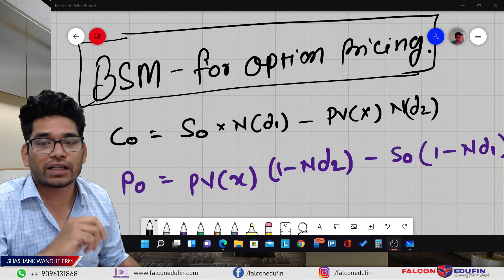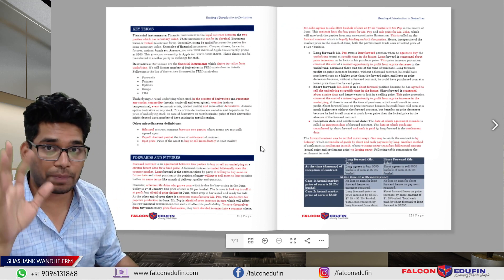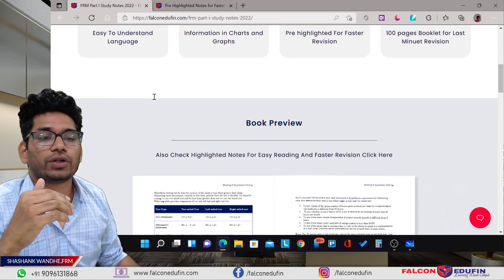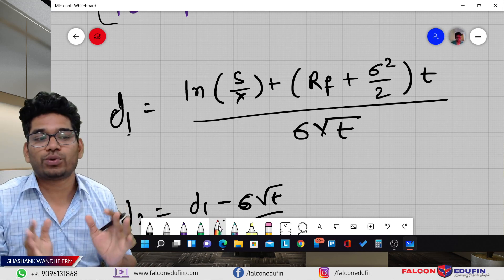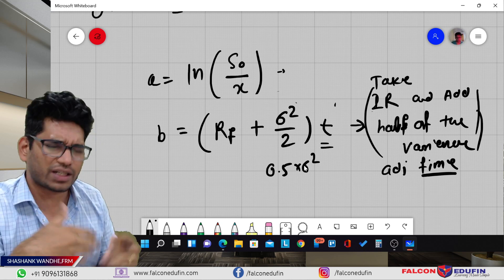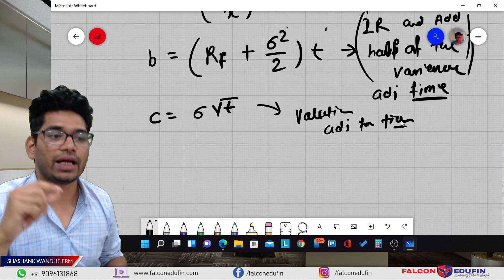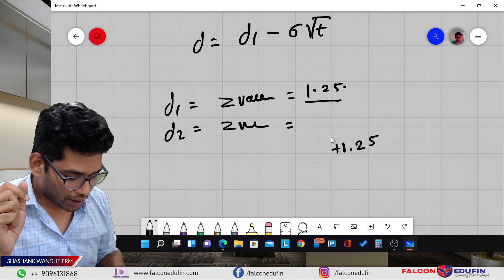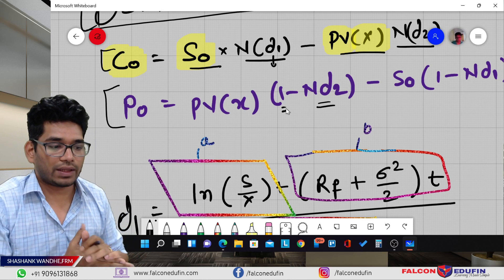How to remember BSM Formula CA | FRM | CFA Exam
In this video you will learn how to remember Black Scholes and Merton Model (BSM) formula for FRM, CFA Exam and CA Final Exam. You will learn simple trick to remember D1 and D2 in BSM Formula.